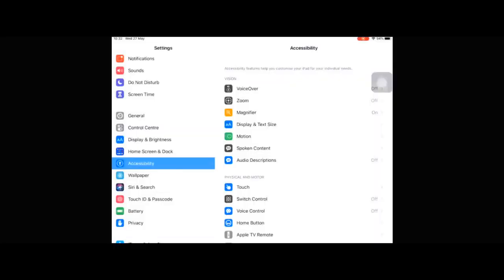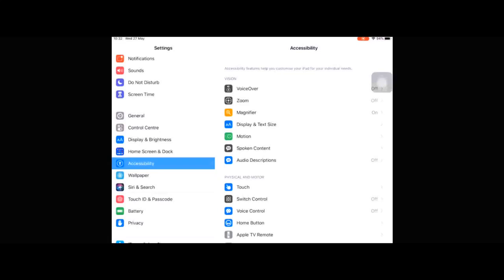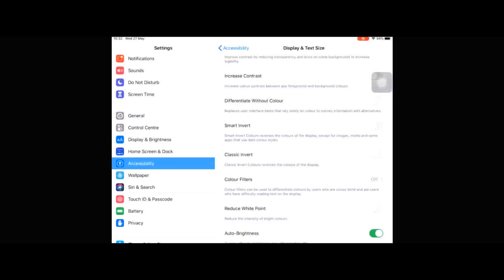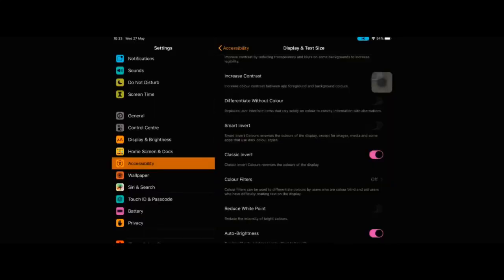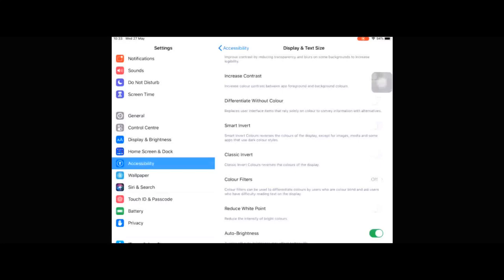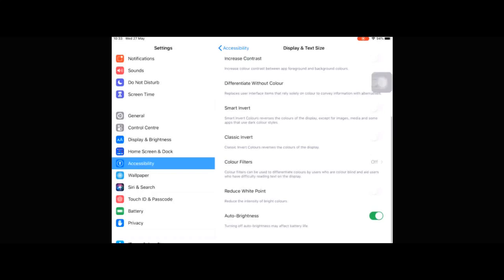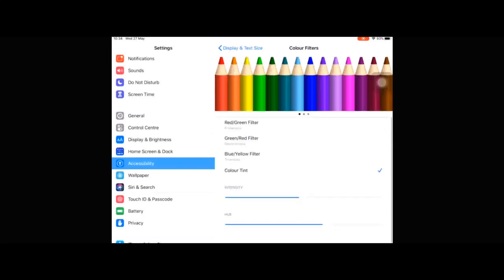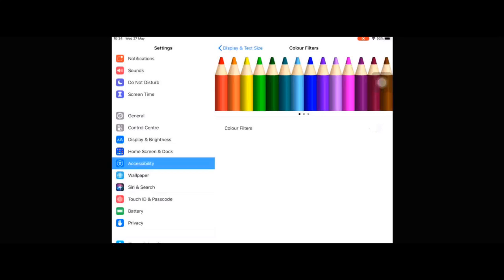Accessibility Tools within the iPad - Wednesday 27th May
Coffee Break Learning Webinar
Wednesday 27th May
Kenny Falconer and Karen Sharkey
Remote Learning Glasgow